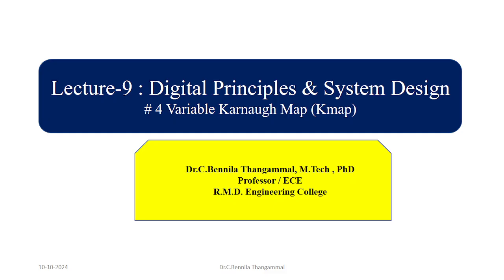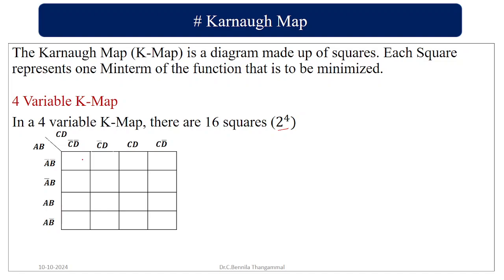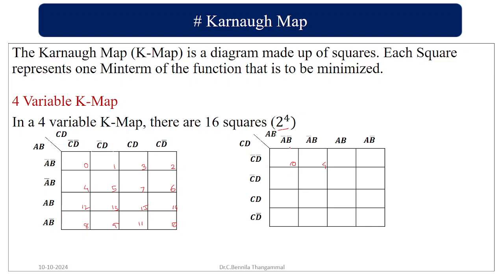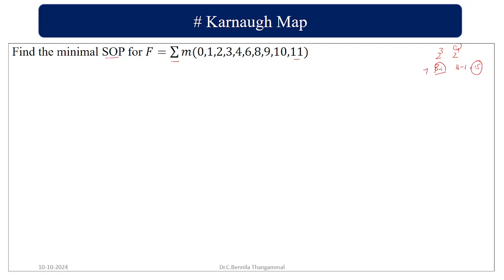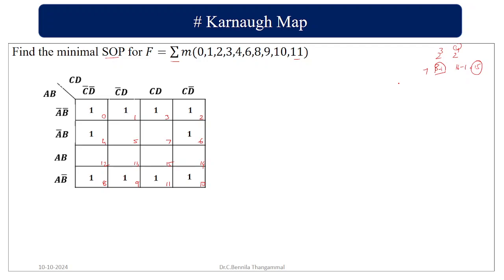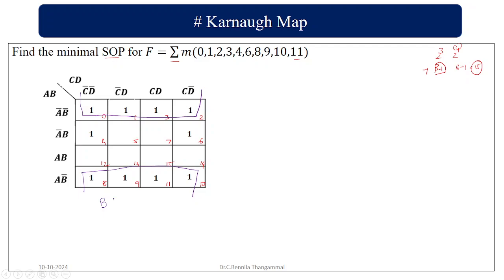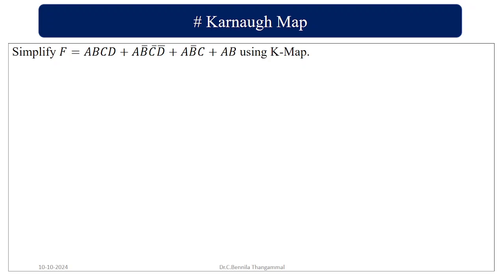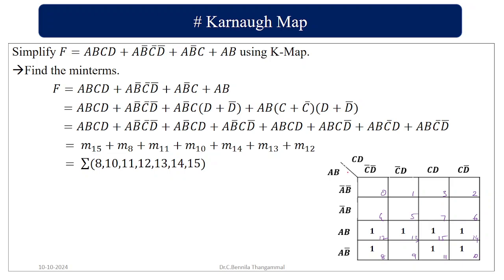Lecture #9 : 4 Variable Karnaugh Map : Digital Principles & System Design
K-Map #4 variable Kmap